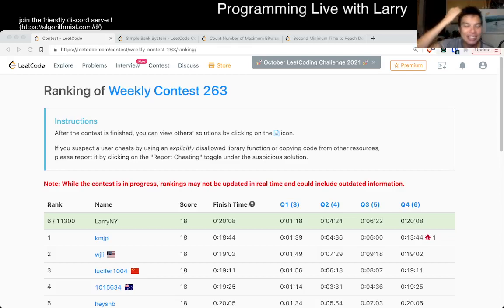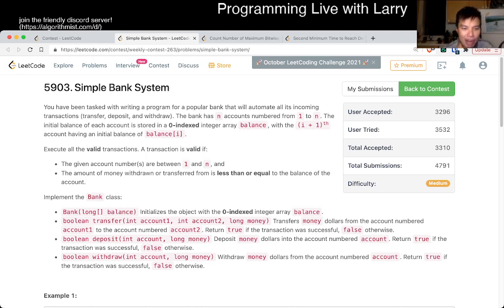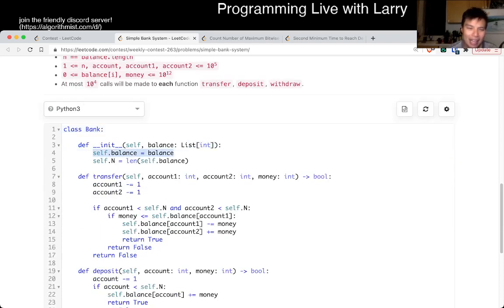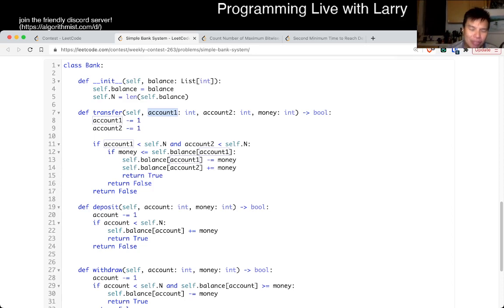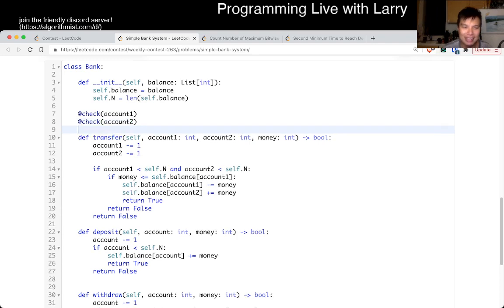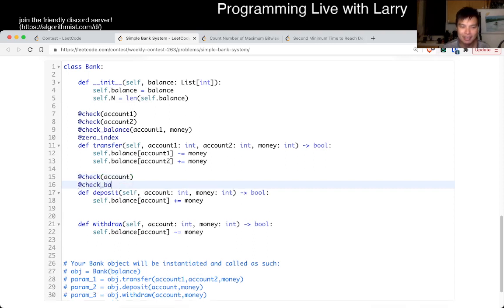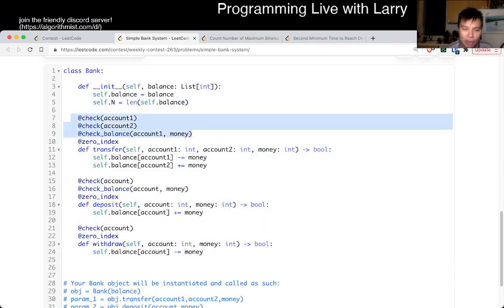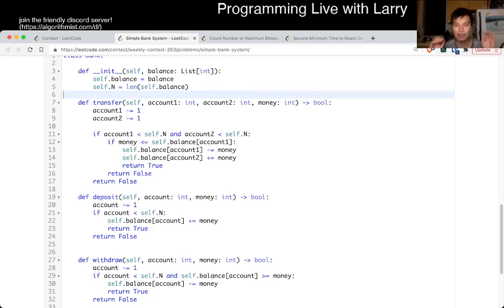2043. Simple Bank System (Leetcode Medium)